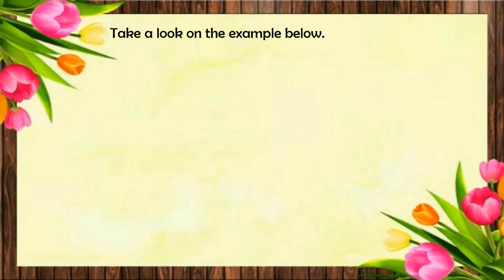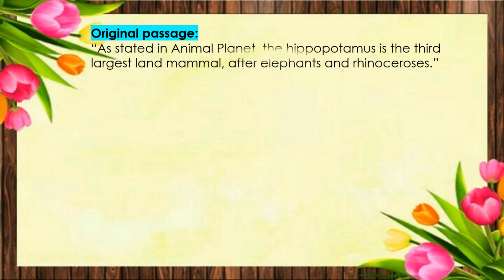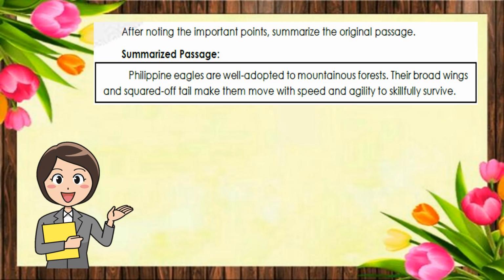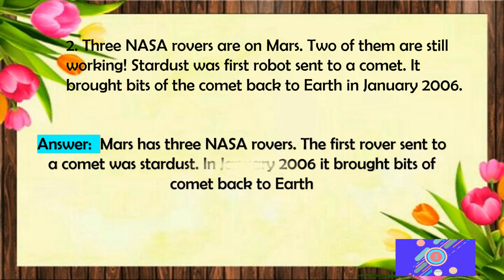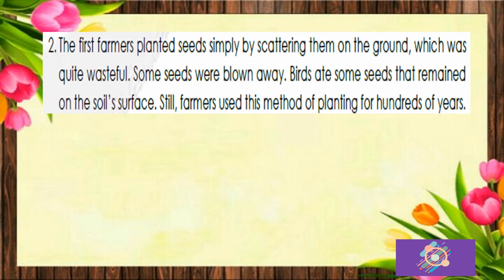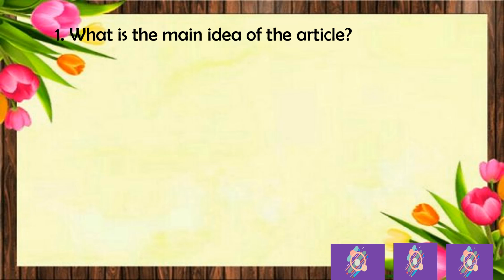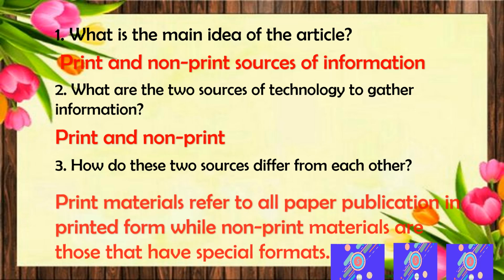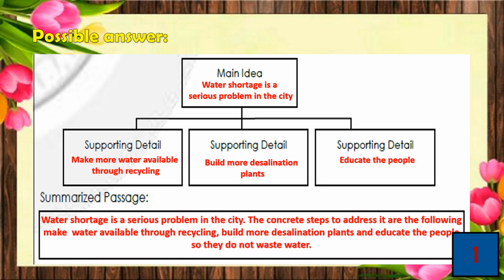English 5 3 Q3 Week 3 Restating Sentences and Summarizing Information from Various Text Types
This teacher self- made instructional video was created to supplement English 5 Module.